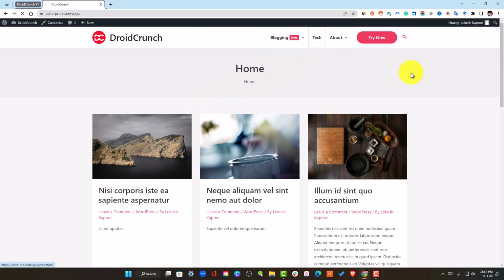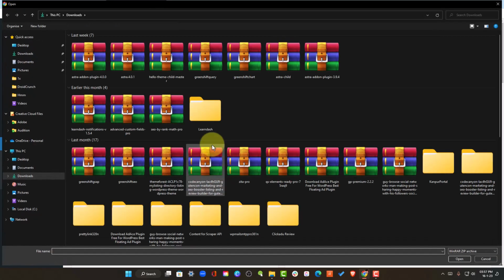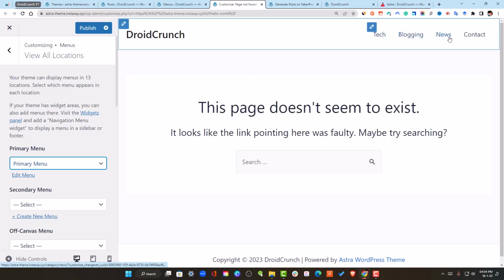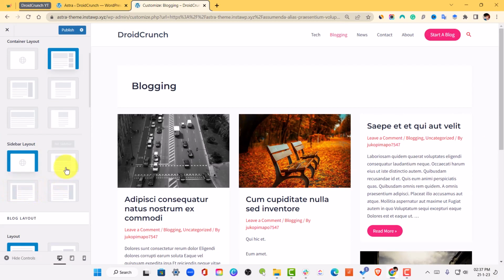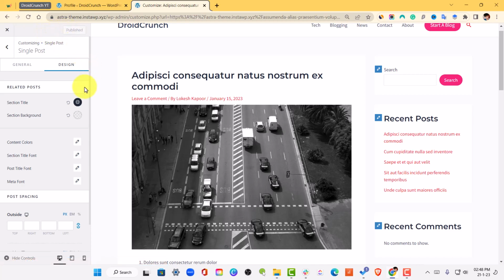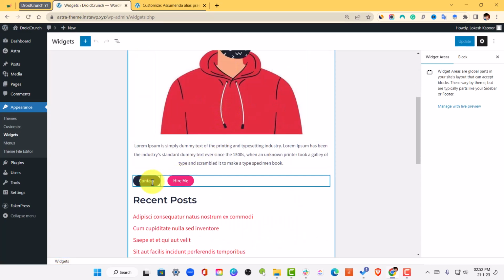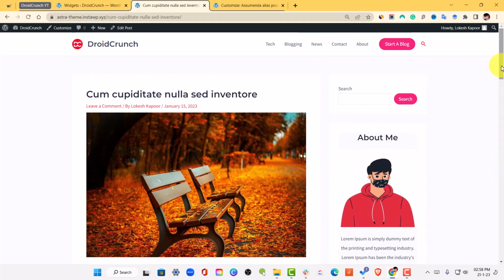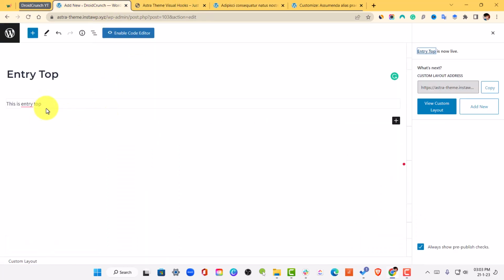Astra Pro Review 2024: Overview, Setup, Customization, Features, Pros & Cons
WP Astra is an amazing theme for WordPress. It is loved by Bloggers and Agencies because of its features. It is fast, smooth, and performance ready. Check out this video to know more about Astra, its features, customization options, custom layouts, header and footer builder settings, various layouts and much more.